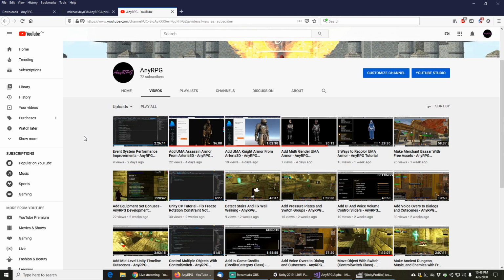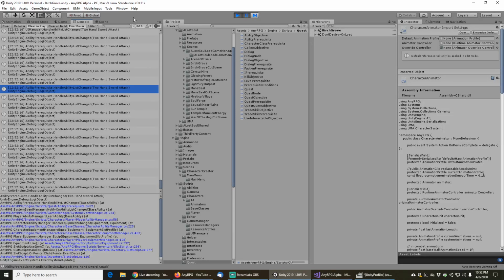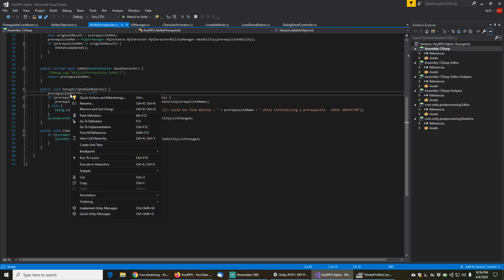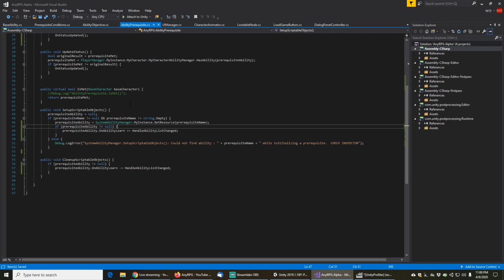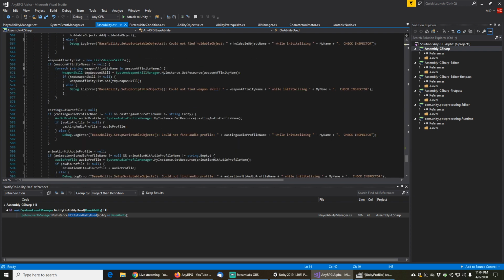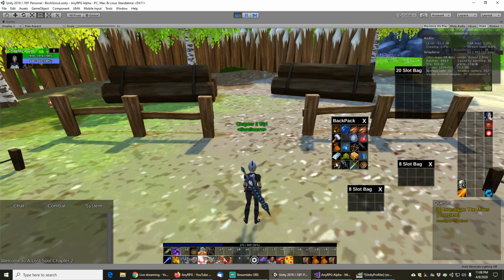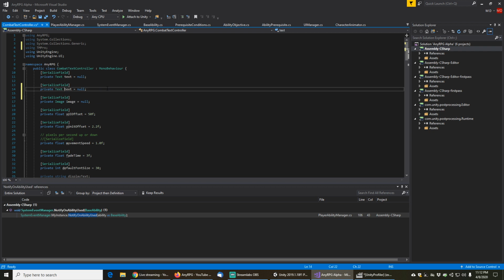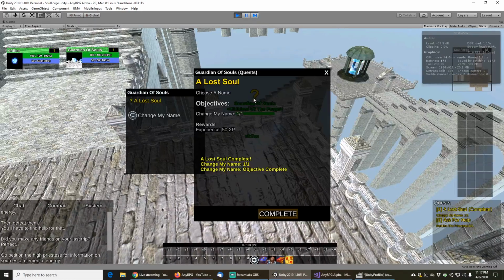Reduce Lag With Unity Profiler and TextMesh Pro - Unity C# Tutorial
Unity C# Tutorial